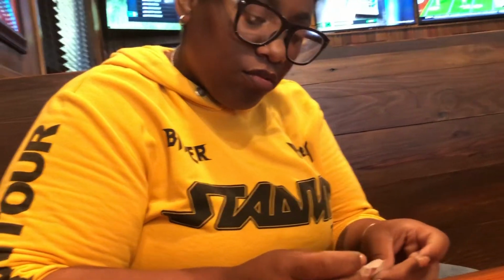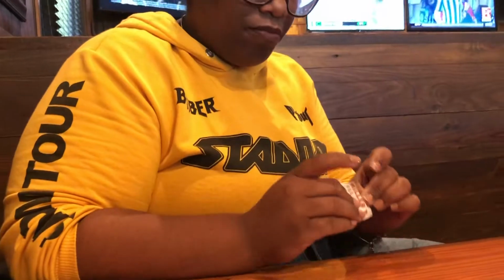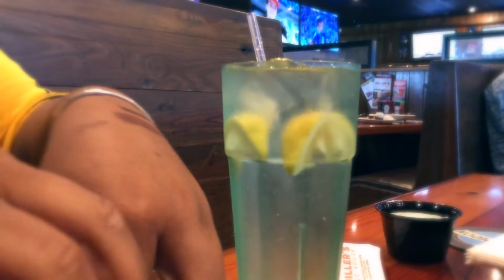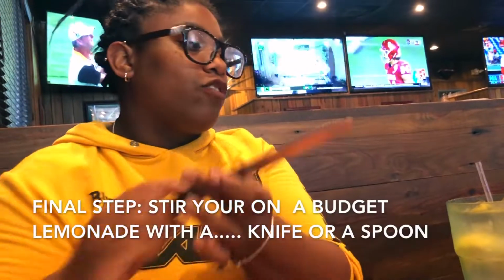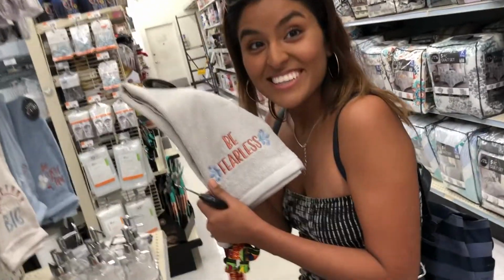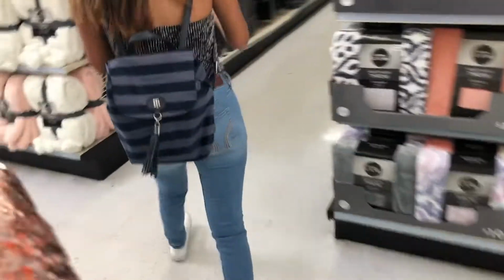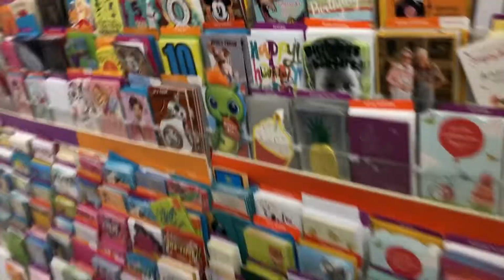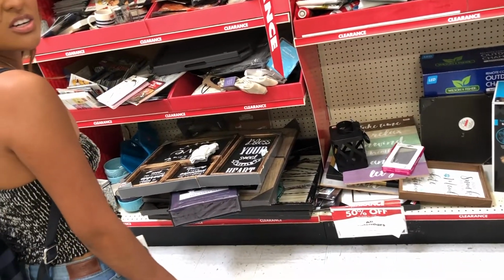VLOG #1: Lemonade Queen and Shopaholic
Hey, guys so Kia and I decided to take some adventures at the store and tried not getting kicked out. We had a blast but sadly didn’t record everything. I hope you guys enjoy it as much as I enjoyed editing this video.